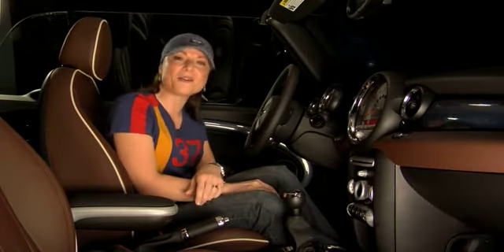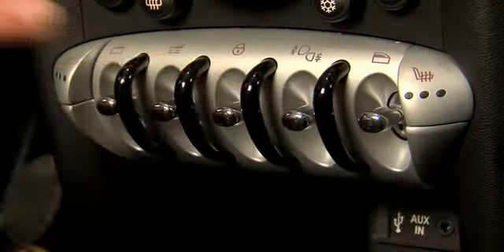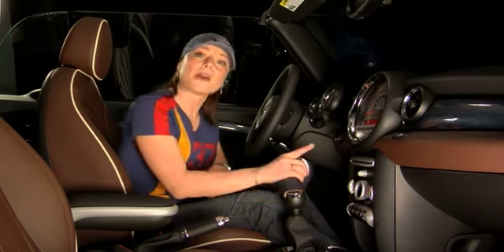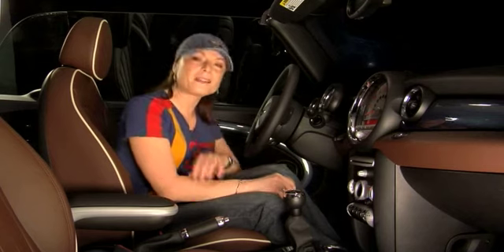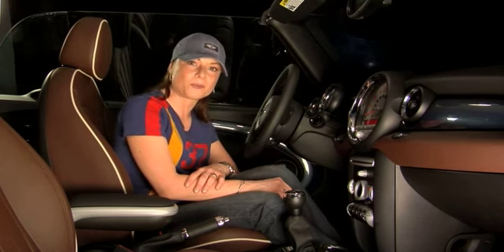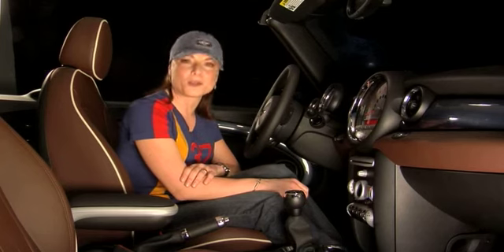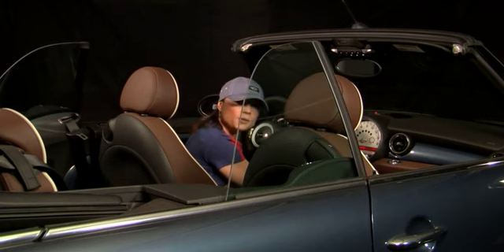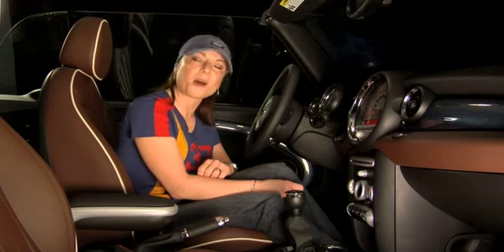MINIWindowSwitch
MINI Convertible Window Switch Operation